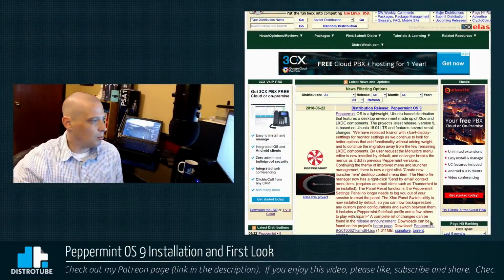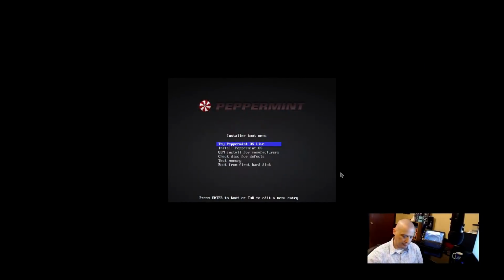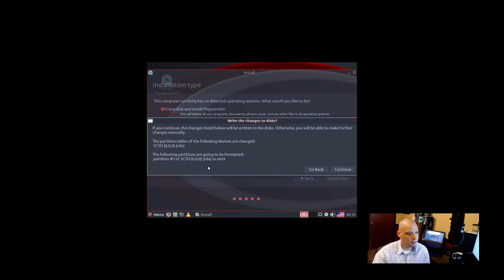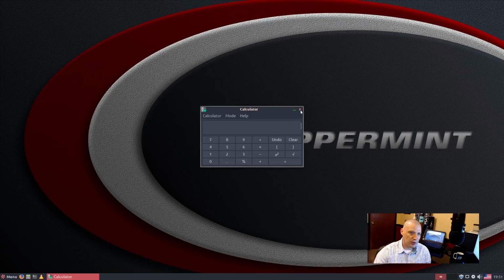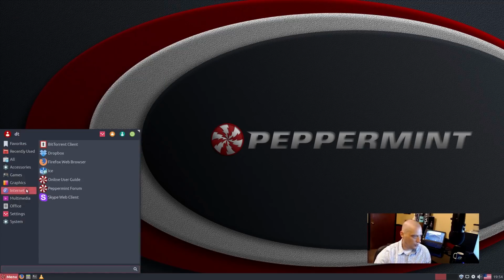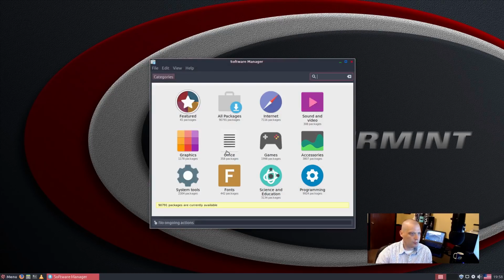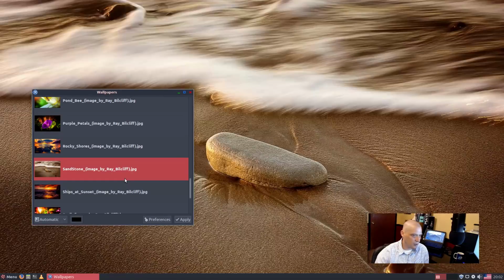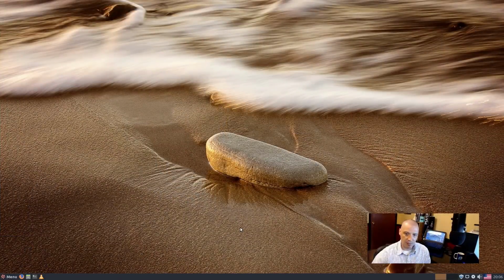Peppermint OS 9 Installation and First Look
I take a quick look at the recently released Peppermint OS 9.